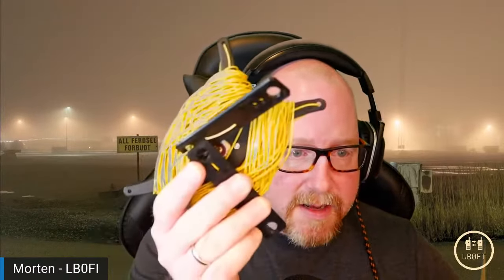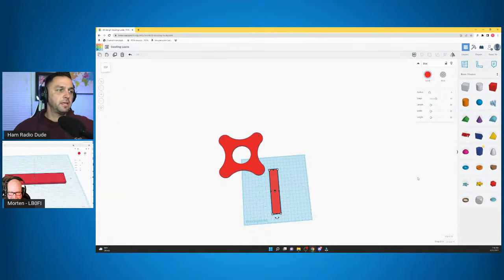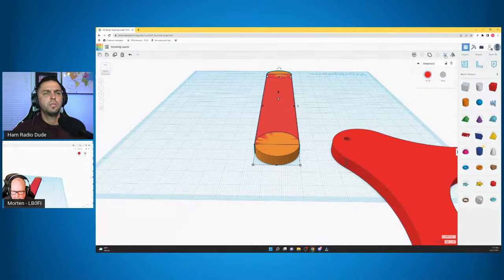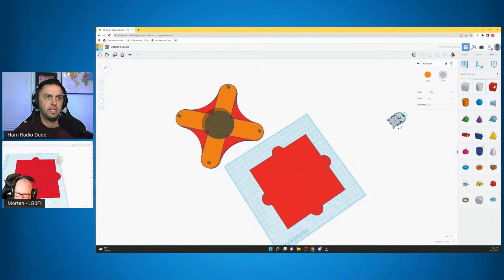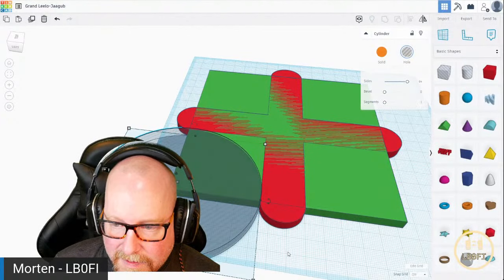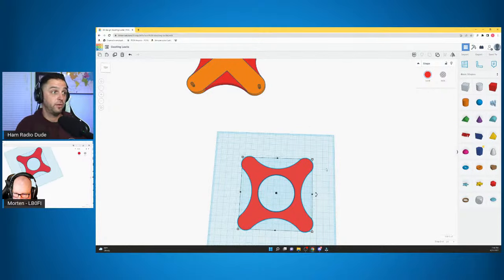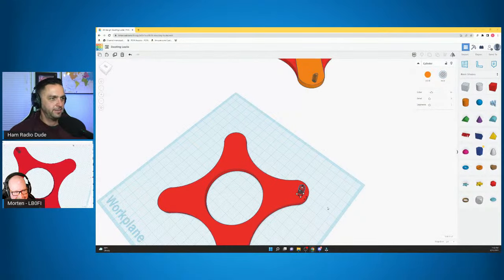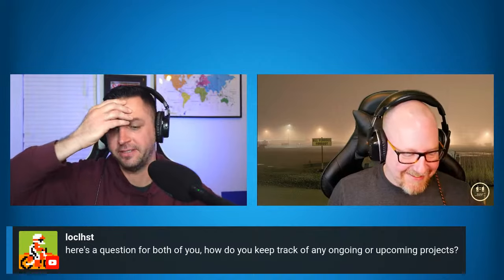Livestream - Tinkercad for Ham Radio - Get Started and Design Along!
For many new and seasoned hams (MMMM Seasoned ham), saving money is very important.  Today we teach how to use tinkercad to design products.  No 3D printer, what's the point?  No problem, we got you covered!

Morten and I will be walking through the idea process and design process of a simple item for Ham Radio Use. And how you can make your design into a 3d printed or laser engraved product.   You can feel free to follow along from home!

What is tinkercad? (From website) - "Tinkercad is a free online collection of software tools that help people all over the world think, create and make. We’re the ideal introduction to Autodesk, a leader in 3D design, engineering and entertainment software."